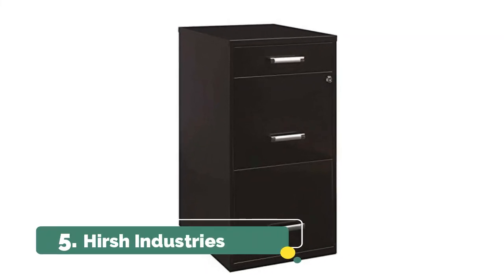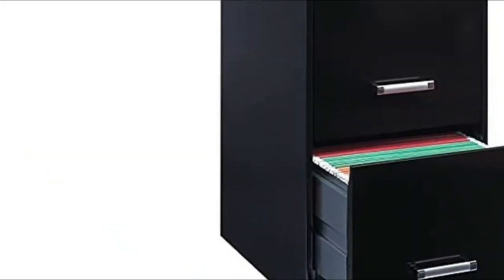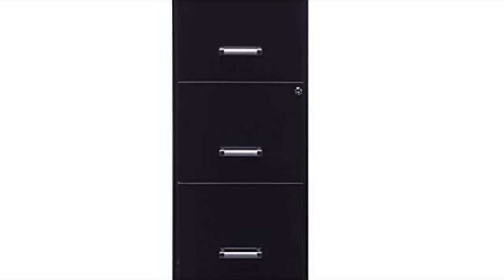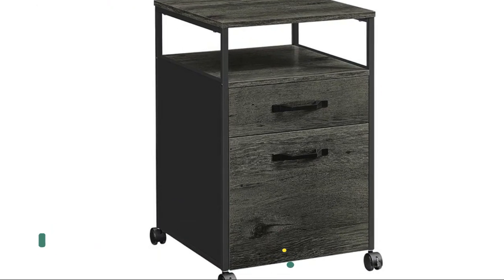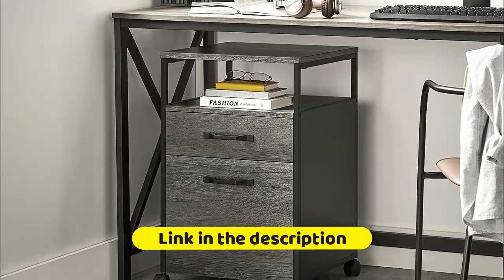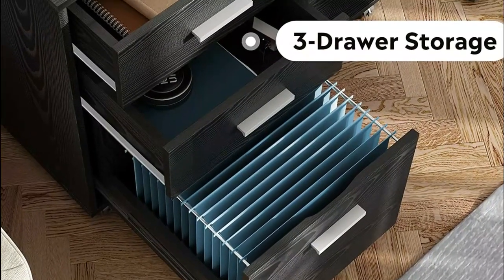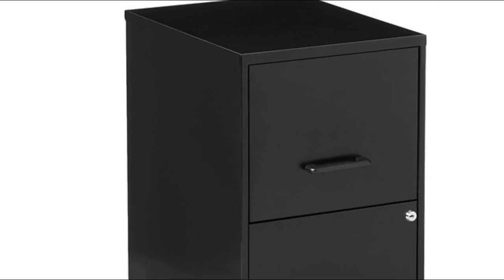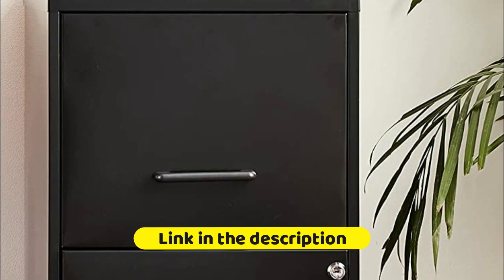Top 5 Best File Cabinets Reviews 2022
In this video I listed The Top 5 Best File Cabinets 2022, You can check the lists in the description below !

1. Lorell 14341 18 Deep File Cabinet

2. DEVAISE Wood File Cabinet

3. VASAGLE Rolling File Cabinet

4. Space Solutions File Cabinet

5. Hirsh Industries Vertical File Cabinet